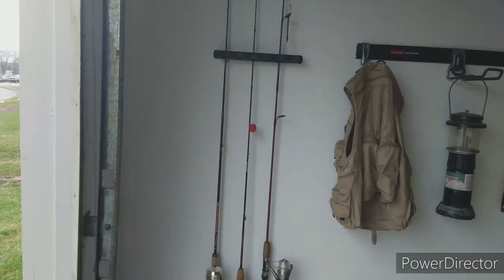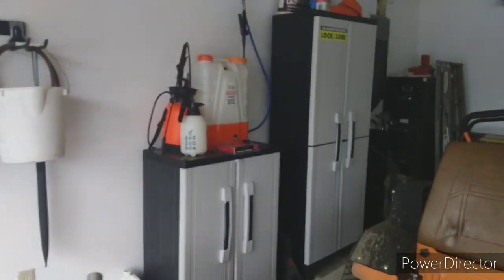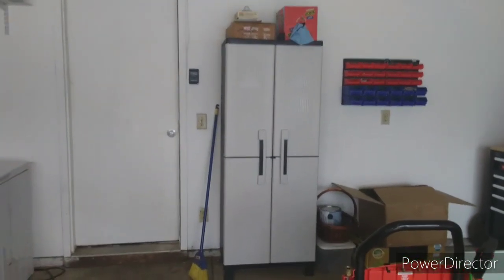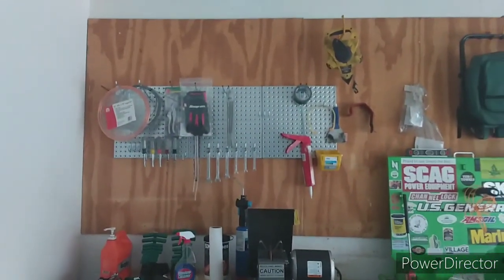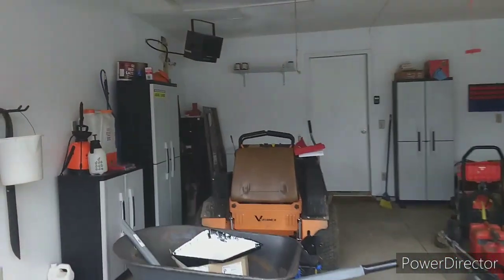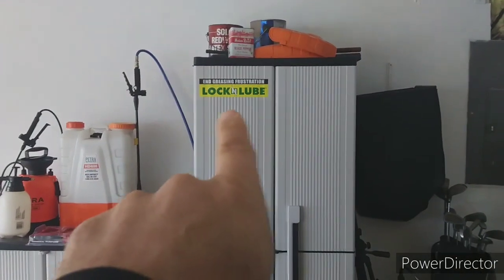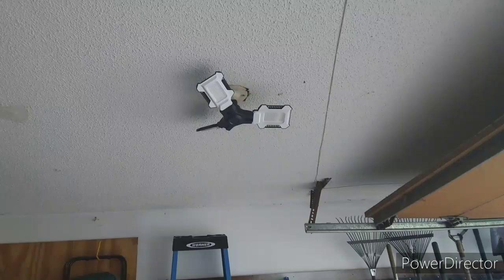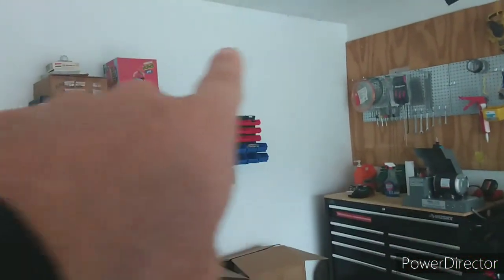Garage Reveal | When Is It Enough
Garage reveal, when is it enough? Seems we are always looking for something better